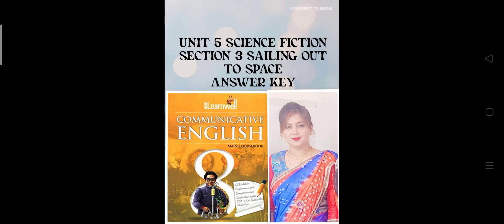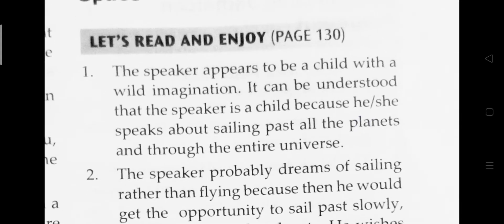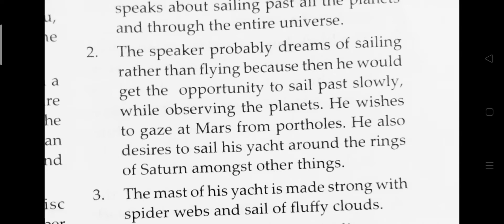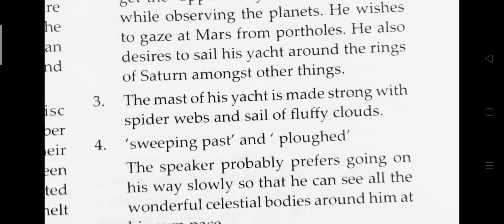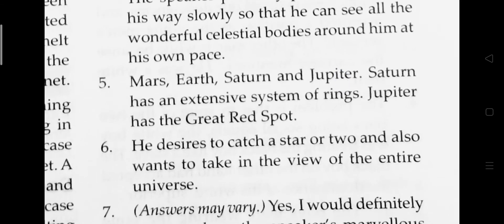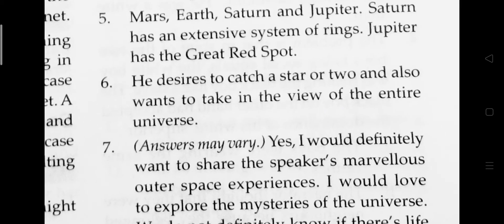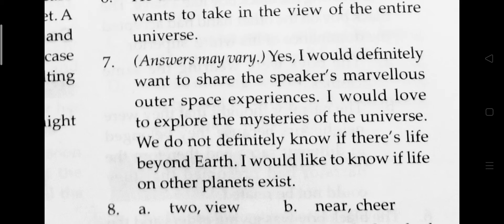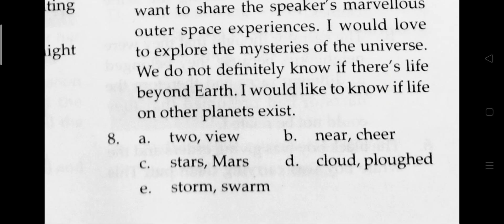UNIT 5: SCIENCE FICTION | SECTION 3 : SAILING OUT TO SPACE | ANSWER KEY | CLASS 8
ANSWER KEY#CLASS8